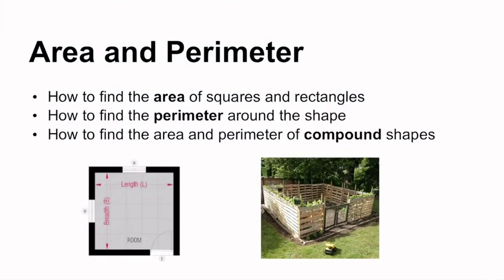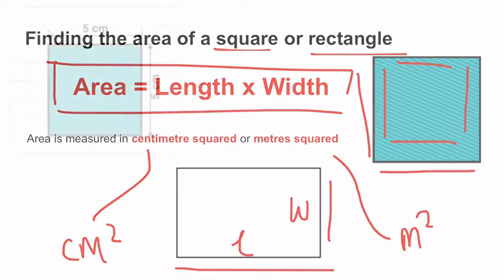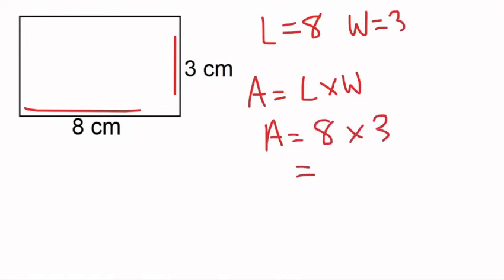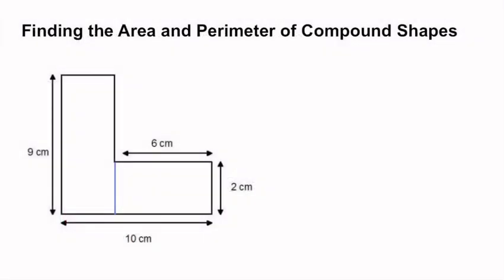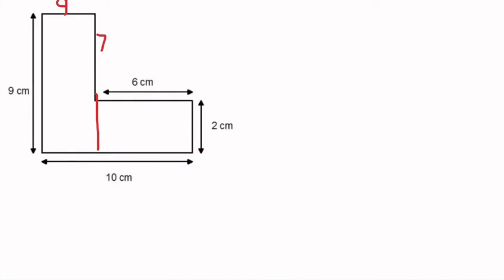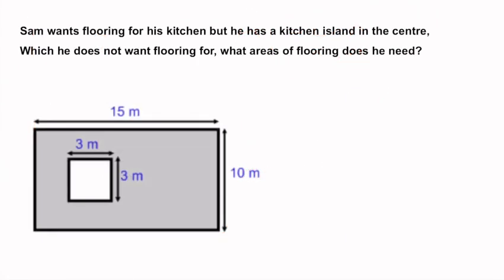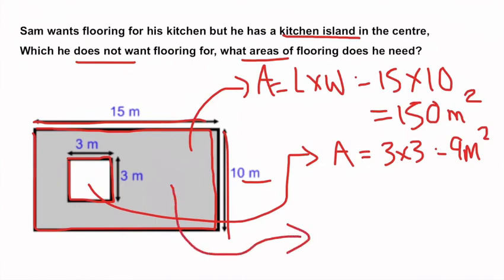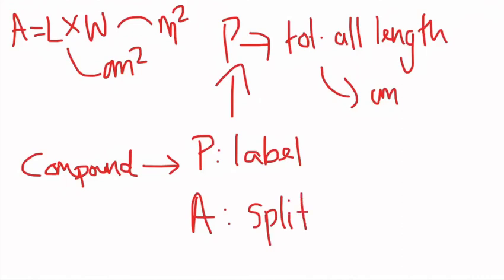Area and Perimeter Made Simple :)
Area and Perimeter [KS2-KS3 MATHS]

0:04 Introduction
0:43 Finding the Area of a square or rectangle
3:09 Finding the Perimeter of a shape
4:20 Finding the area and perimeter of compound shapes
9:06 Recap

I hope you guys enjoyed the video and learned something too :)